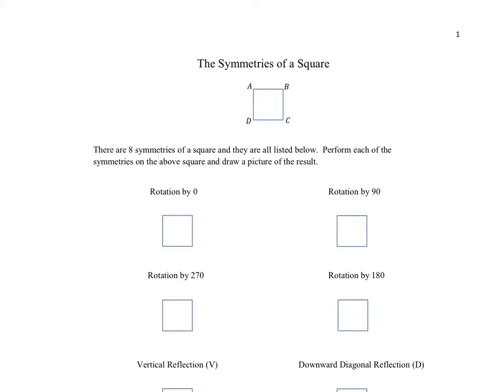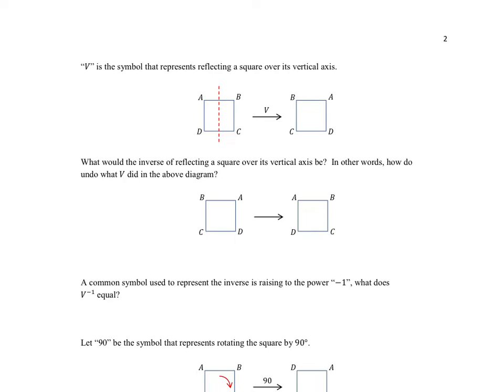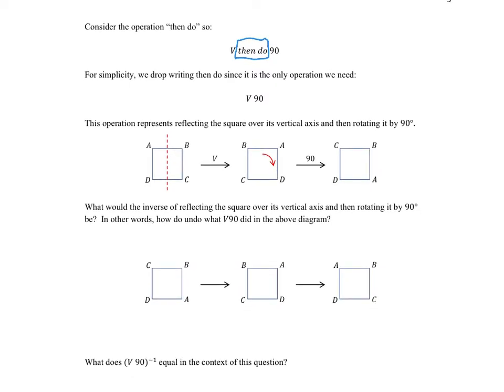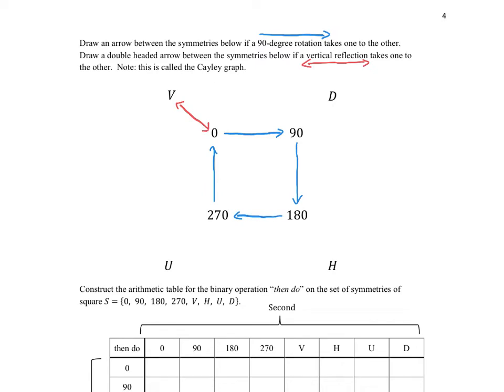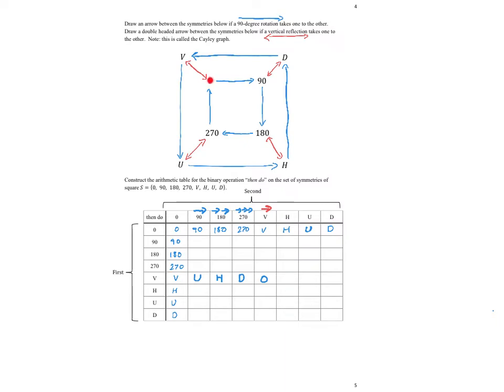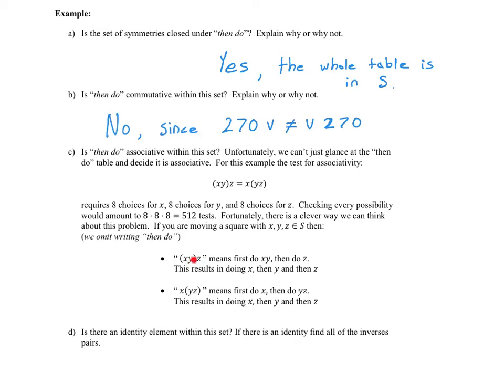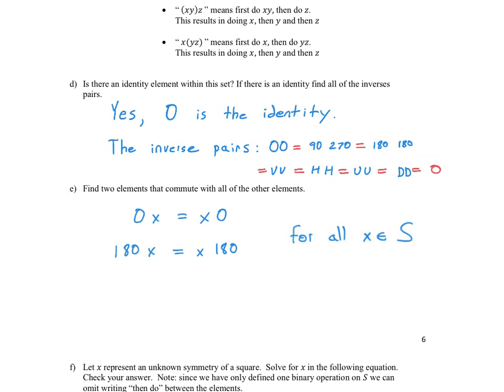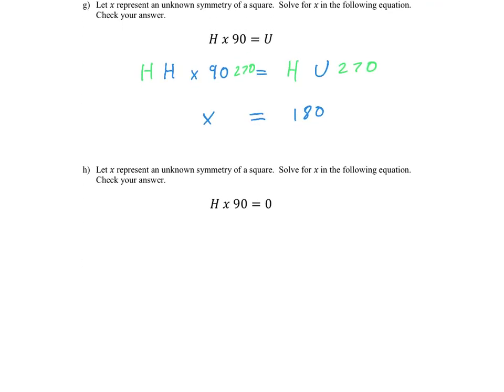The Symmetries of a Square